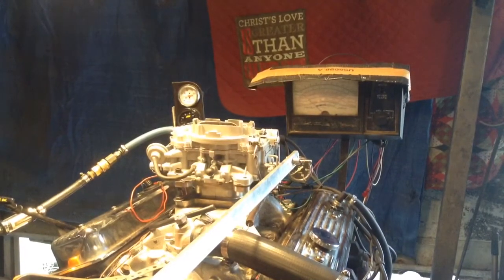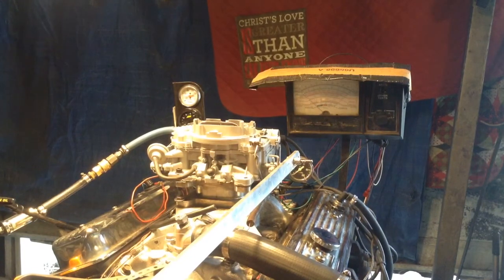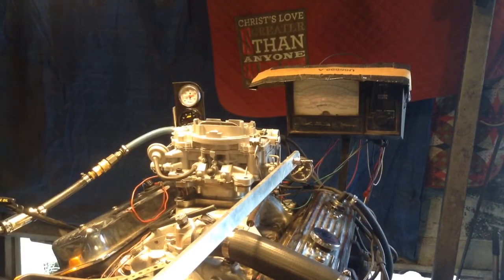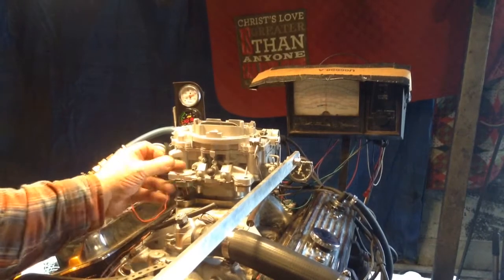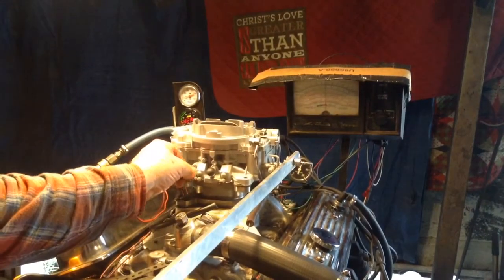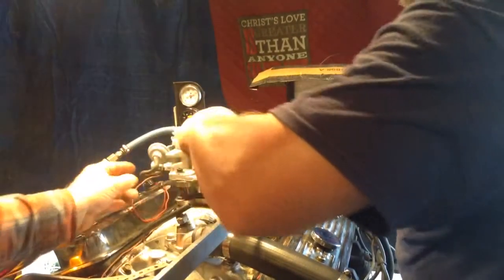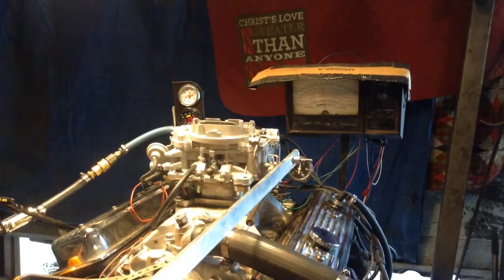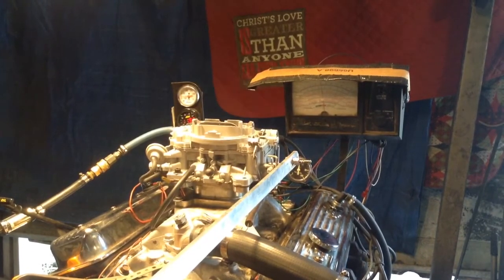Carter avs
This is a Carter avs that is being tested on a running engine.